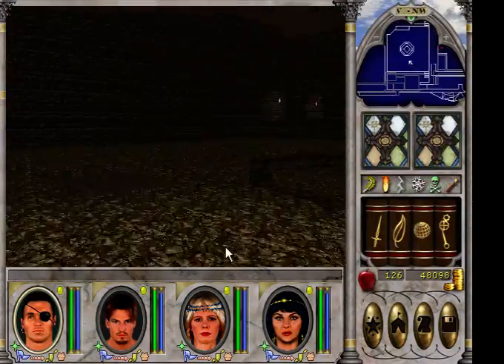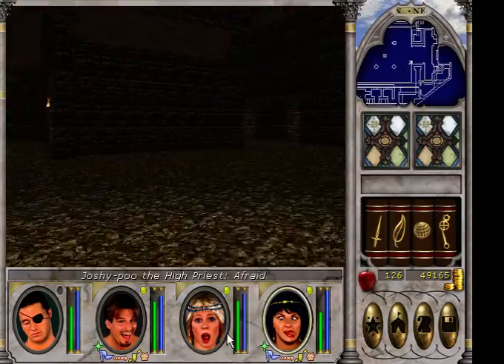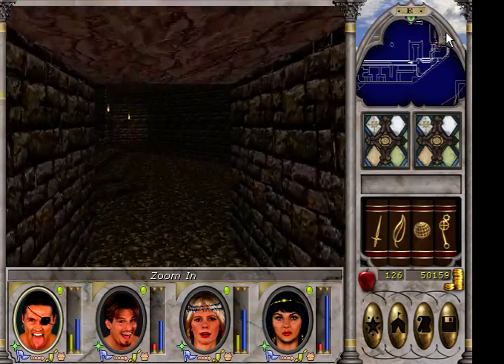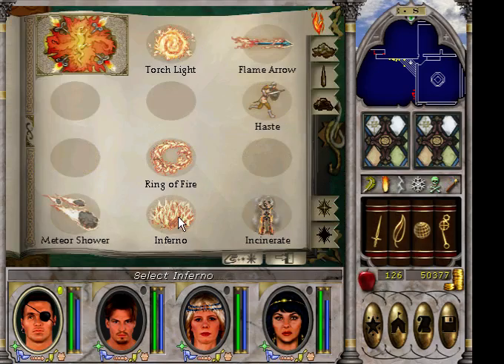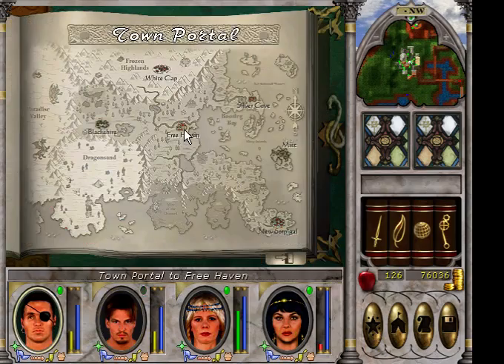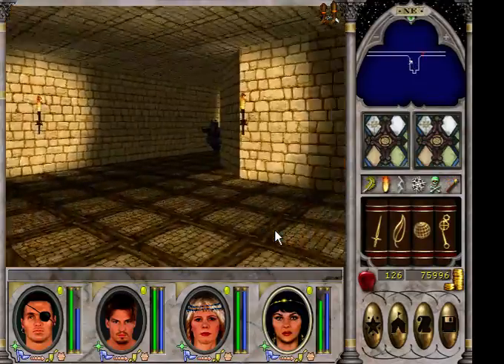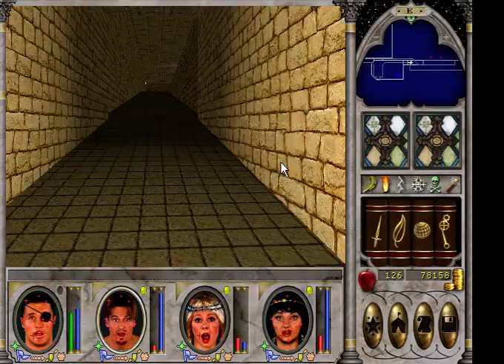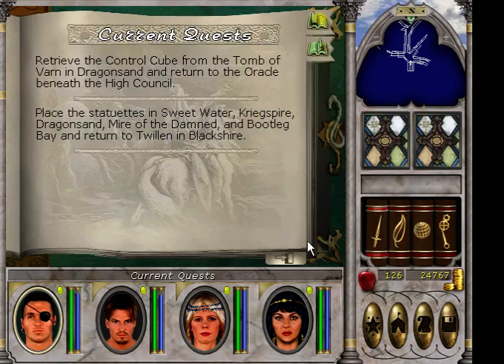Might & Magic VI: The Mandate of Heaven (playthrough, part 37: Memory Crystals collected)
No more Eyes, but a lot more Genies. It's a trade I'm happy to make.
There's a strange sound at 40:03 and I have no idea what caused it.